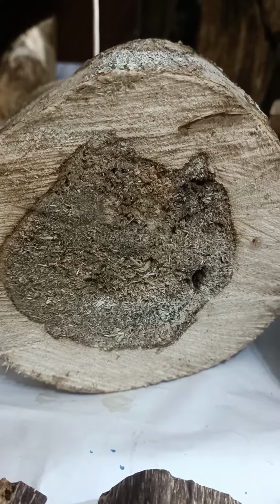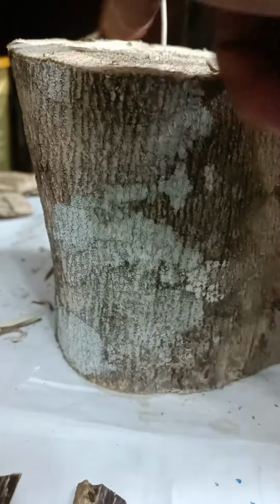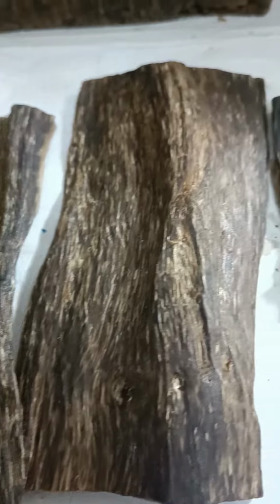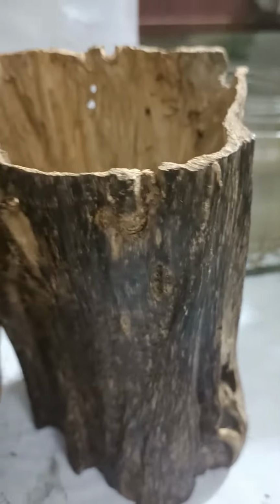PM Gaharu...Extracting resinous wood from its white wood. Sharing means caring.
How to remove or extract resinous wood (gaharu) from its white wood.
1. After felling the inoculated tree, chop it up to 15-16cm blocks. Chopping up into blocks will facilitate easy extraction.
2. Chip the blocks until you expose the black, resinous wood. The white wood can be used later for oud distillation after careful selection
3. After chipping in start careful carving to extract the agarwood. Remove all dead cellulose from inside the xylem.
4. After ridding the xylem of all heartwood rot and dead cellulose, you have 2 choices;
* maintain the carved out agarwood craft and sell it as an aesthetic object, or
* cut it up pieces as incense chips.
All you need are simple carving tools, a parang (machete) or axe and a hammer. No special tools.
Still difficult to "do" gaharu?
Naaah! it's so simple...just spare the time to do it.